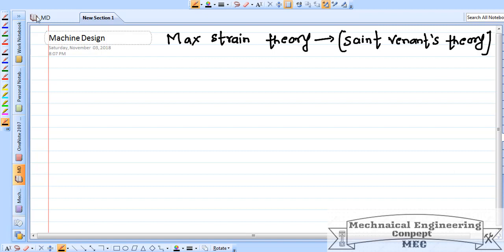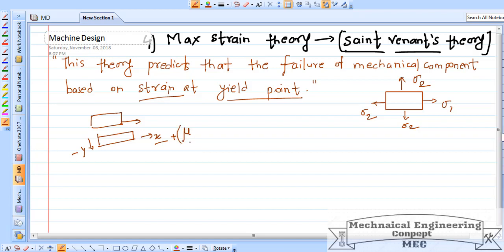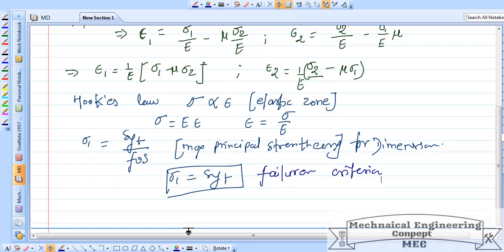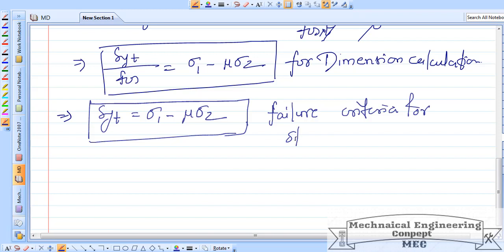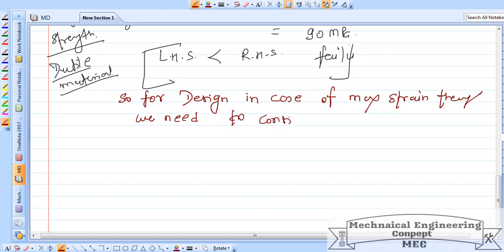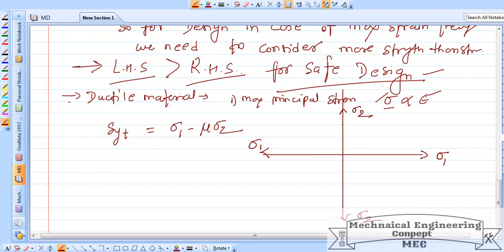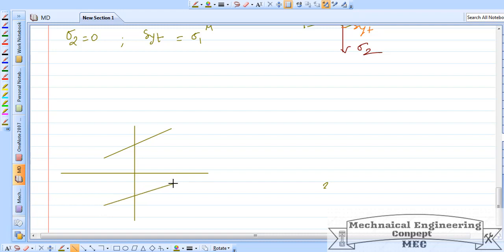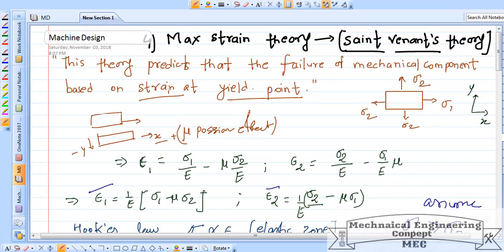Machine Design - Theory of Elastic Failure (Maximum Strain Theory) Saint Venant's Theory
Detail concept of maximum strain theory